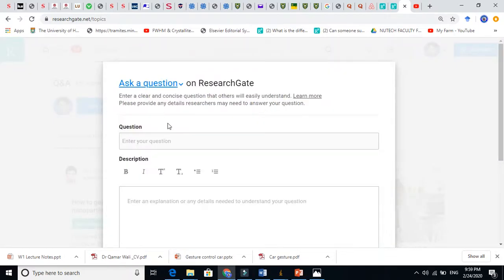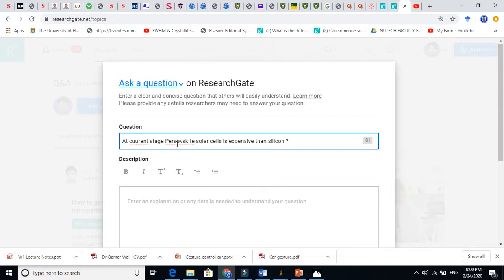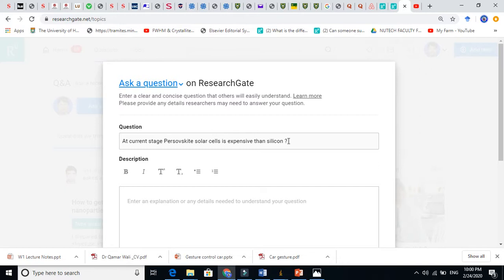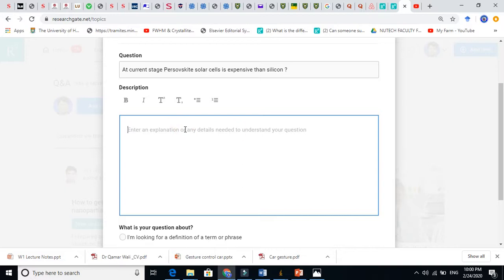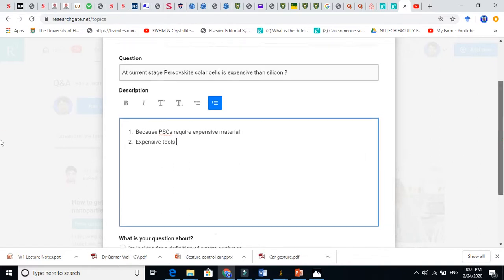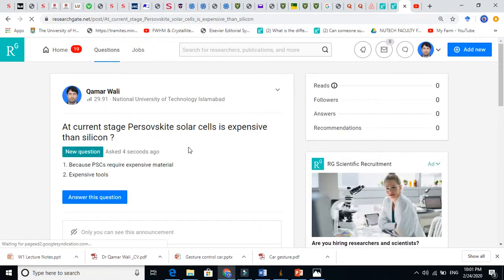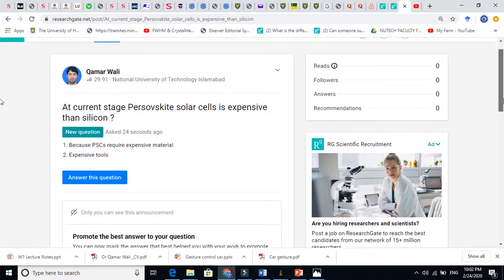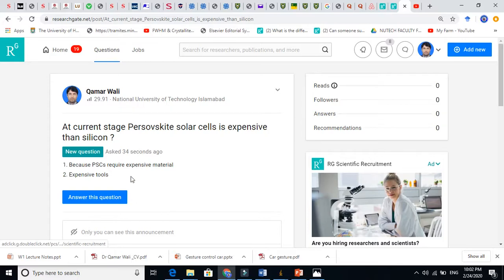How to Ask Questions on ResearchGate | Engage with Researchers Effectively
Want to engage with researchers and increase interaction on ResearchGate?
This video shows how to ask questions on ResearchGate effectively and professionally.

ResearchGate allows researchers to ask questions, share ideas, and interact with the global research community. In this video, I explain how to ask questions on ResearchGate and use the platform for meaningful academic engagement.

This tutorial is useful for undergraduate students, master’s students, PhD researchers, and early-career academics who want to participate actively on ResearchGate. You will learn how to ask relevant questions, engage with other researchers, and use ResearchGate’s Q&A feature effectively.

If you want to improve interaction, visibility, and collaboration on ResearchGate, this video will help you understand how to use the question feature properly.

On this channel, you will also find tutorials related to academic platforms, research tools, citation management, and research workflows.